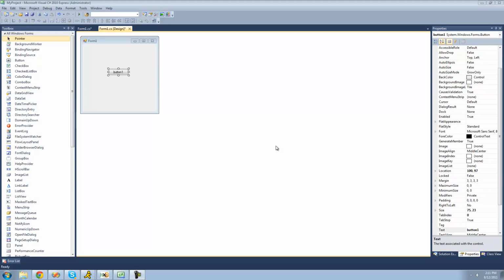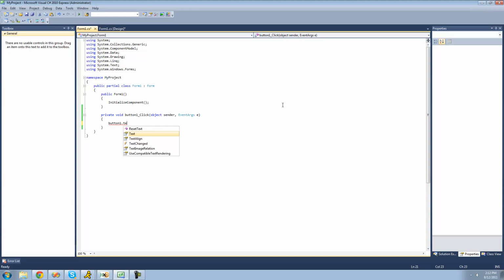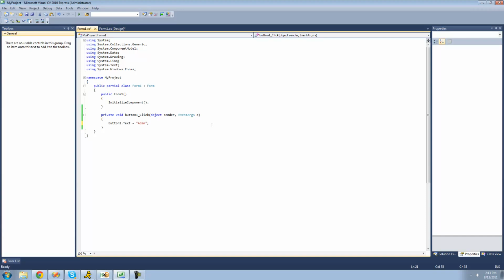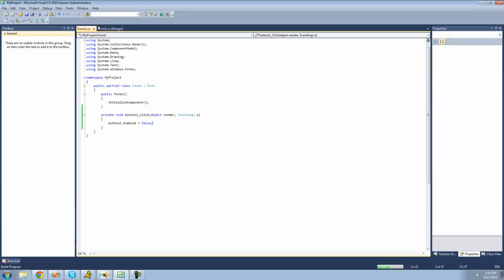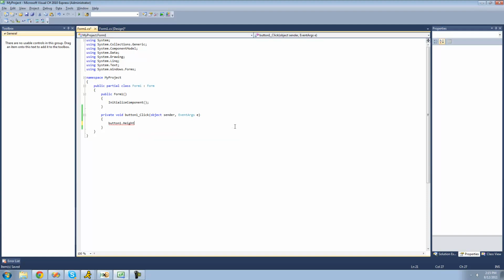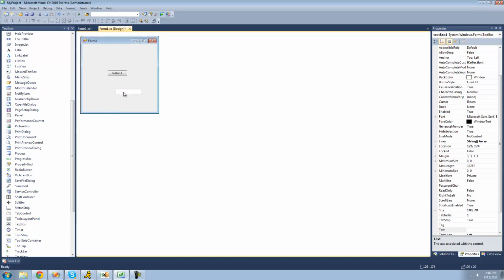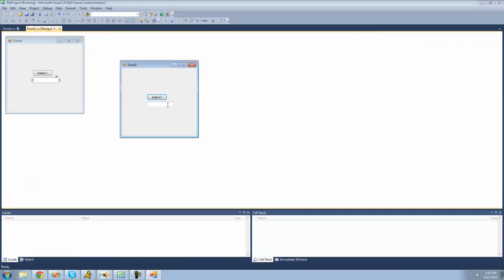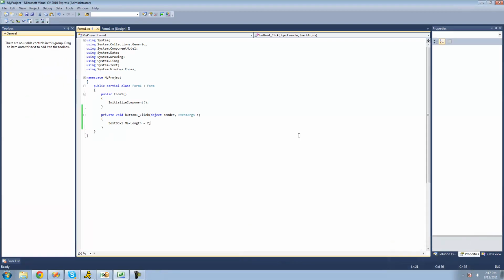005 - Changing Properties With Code